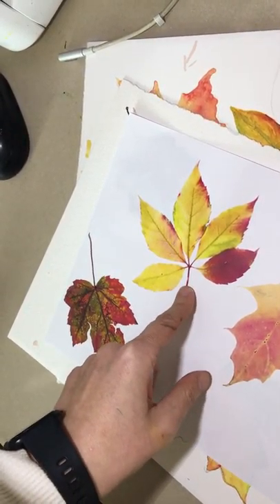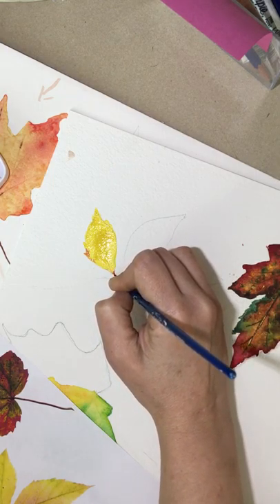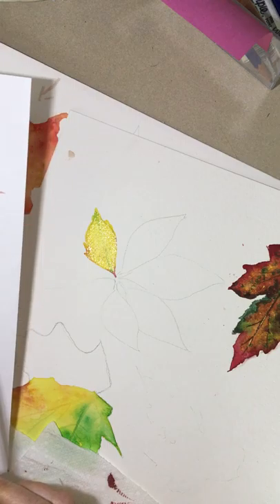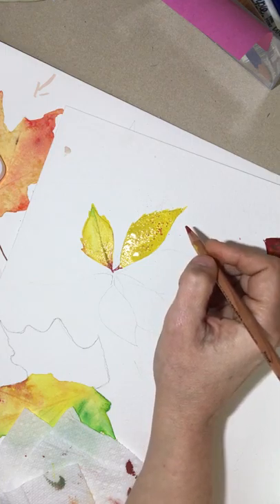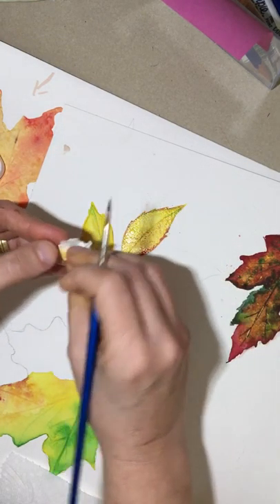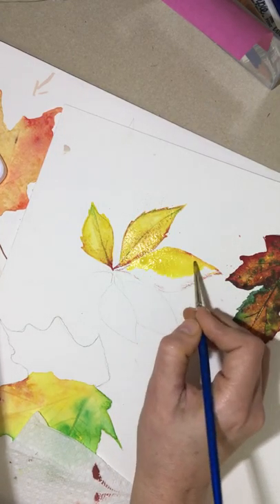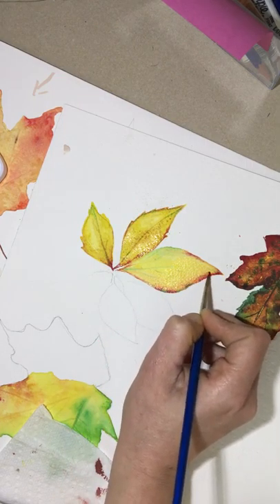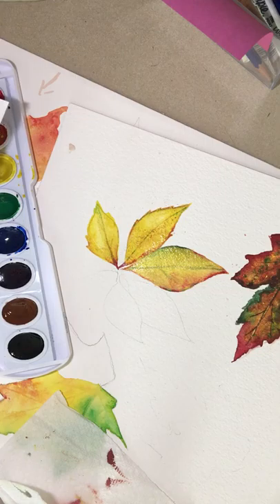The Buckeye leaf